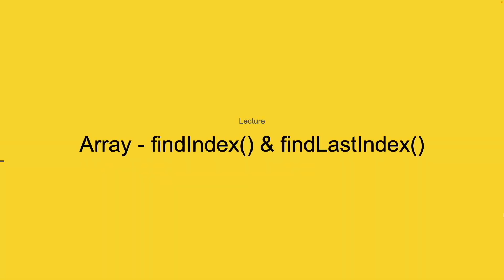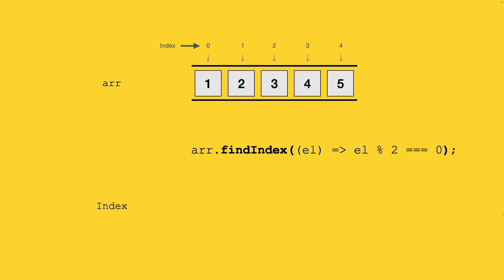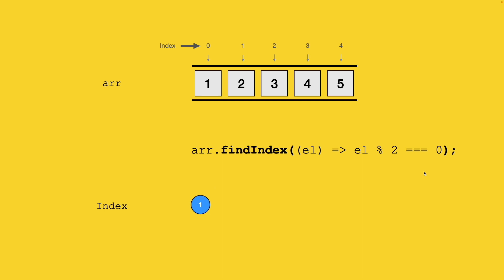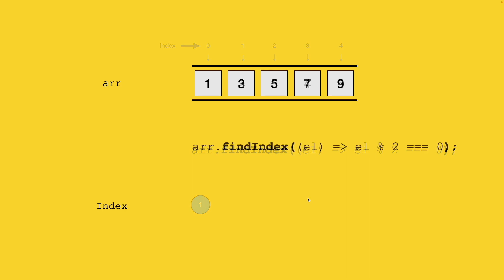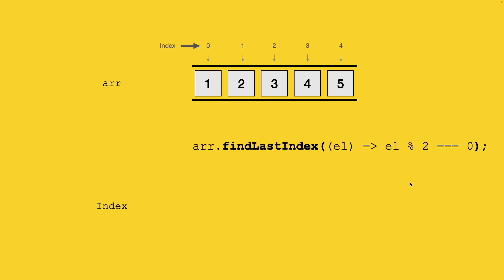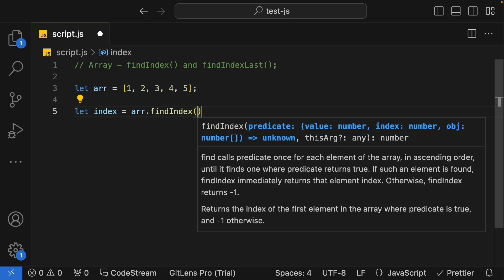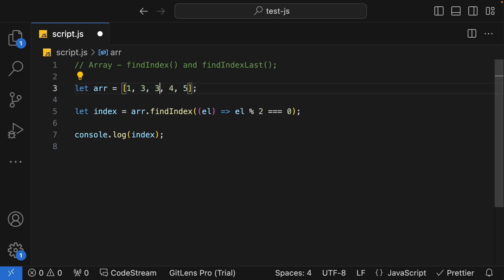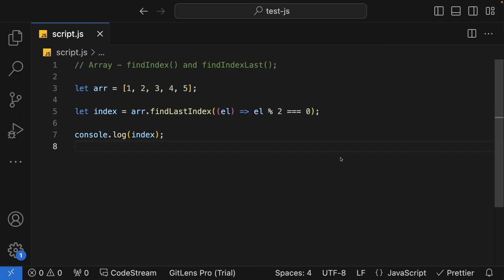Javascript - Array findIndex & findLastIndex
In this video tutorial, will see 'Javascript - Array findIndex & findLastIndex' in detail with examples.

Are you a medium article reader?

The mission of these educational videos is to ignite learning and transform education into a freebie so that we can widely spread the treasure of knowledge.

Support our mission by sharing it with your friends.
I'll do my best to produce engaging content, all of which will be available for FREE on YouTube!!!

Best wishes,
Navin Rajesham Balla